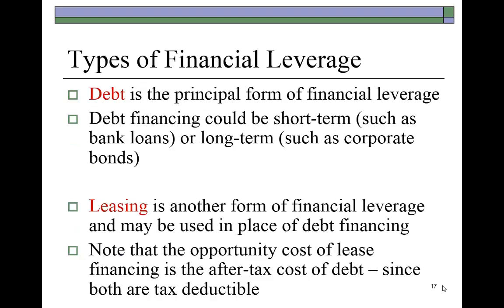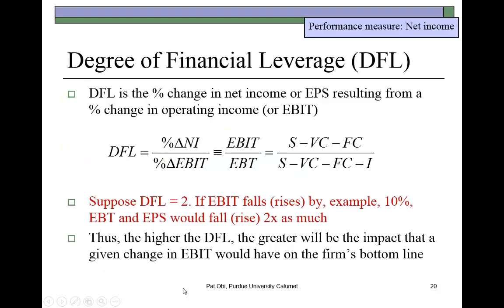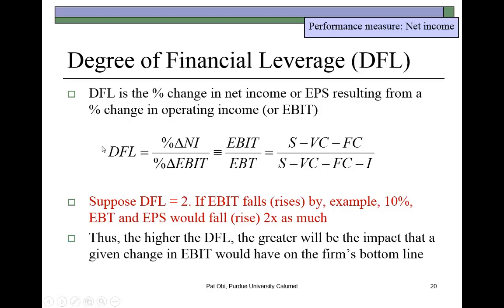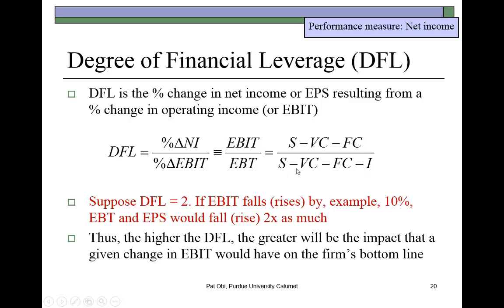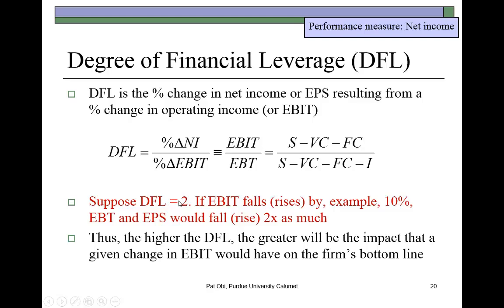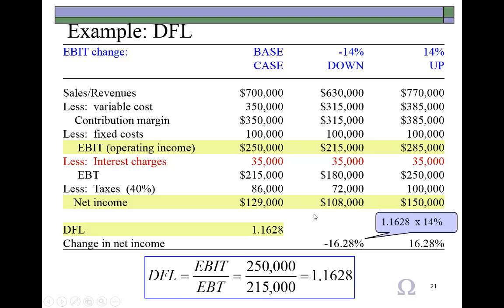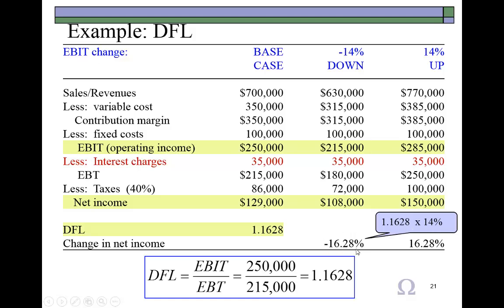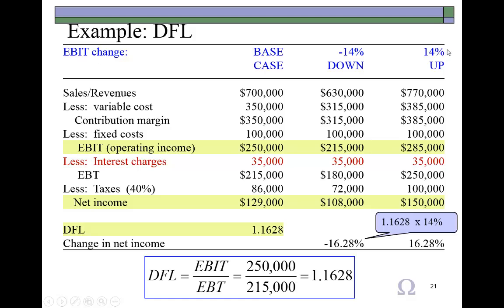Capital Structure & Financial Leverage 2of3 - Pat Obi